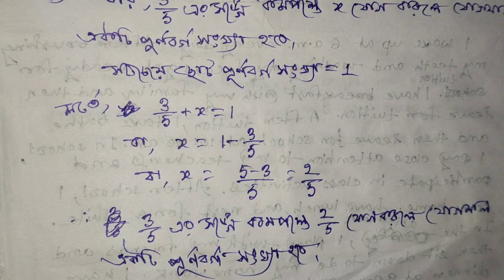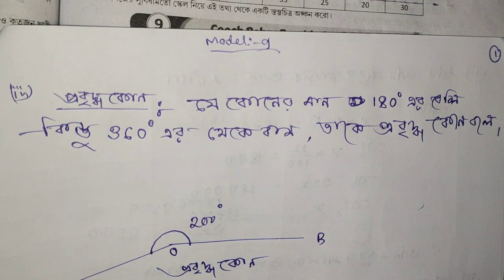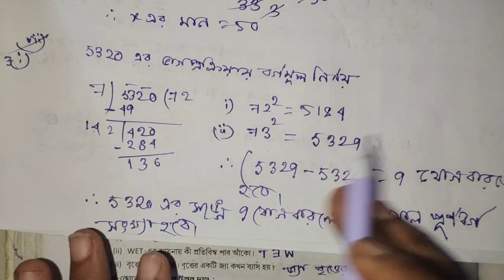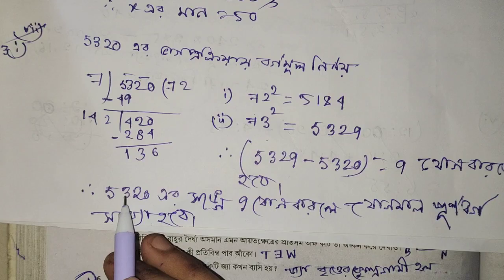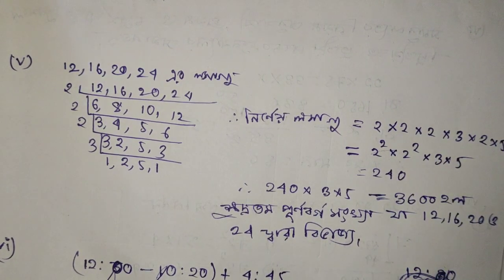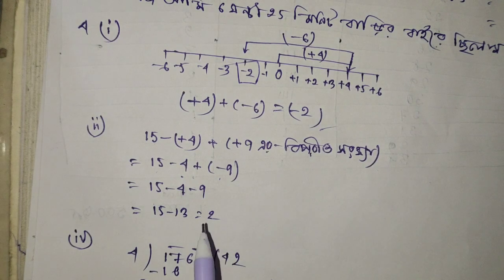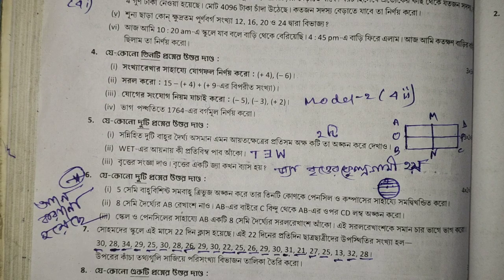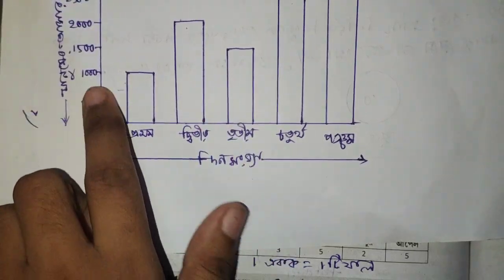RAY MARTIN QUESTION BANK2025 Mathematics CLASS6 model9#page:-169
class6onkomodelset:-9
page:-169
Cooch Behar Rambhola High School
jayashri teaching class